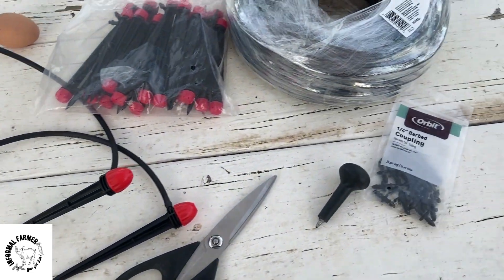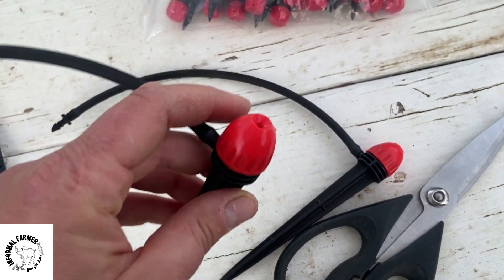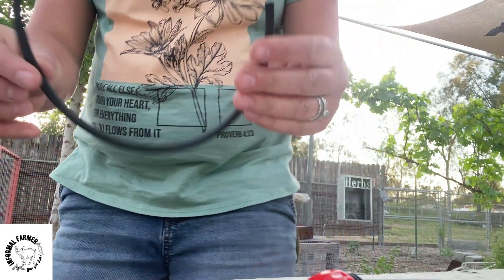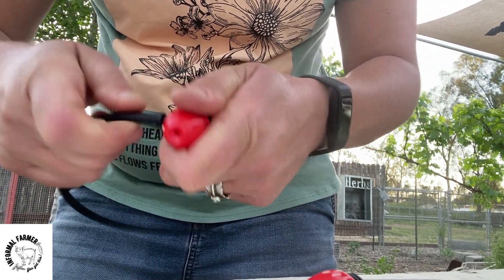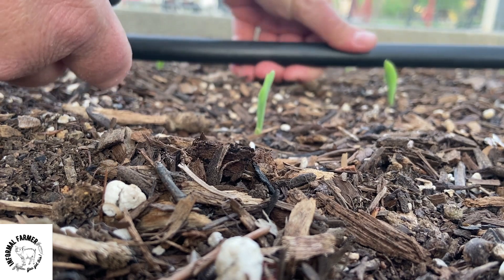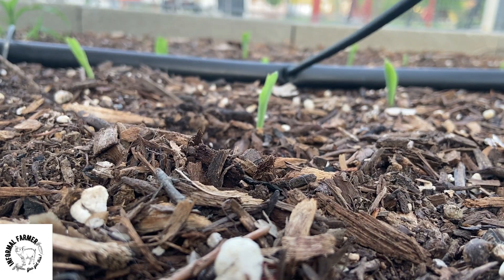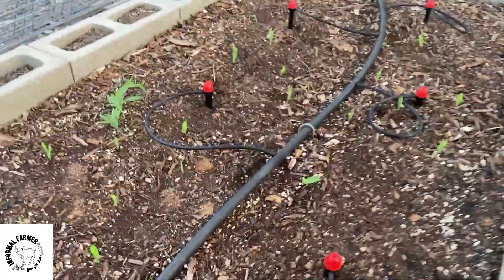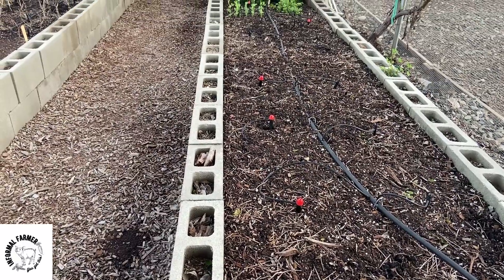Save Time and Water with an Automatic Irrigation System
In this video, you'll learn how to transform your garden with an automatic irrigation system, and save time and water while doing it! We'll walk you through the step-by-step process of installing an automatic watering system, so you can sit back and relax while your garden gets the perfect amount of water it needs.

 You'll see how this time-saving and convenient system can improve the health and beauty of your garden, all while minimizing the work you need to put into it.

So if you're tired of constantly watering your garden by hand or wasting water with inefficient watering methods, then this video is for you. By the end of it, you'll have all the knowledge you need to transform your garden and make it the envy of the neighborhood with an automatic irrigation system.

My suggested items:

Double outlet timer
Distribution tubing
Barbed coupling
Micro tubing
Spray emitters

Start with the timer which connects to your faucet. Use the coupling to attach the distribution tubing to the timer. The barbed coupling connects the microtubing to the distribution tubing. Finally, the spray emitters are connected to the microtubing.